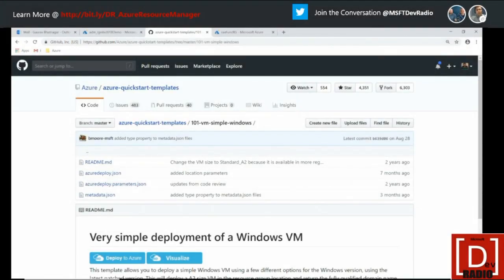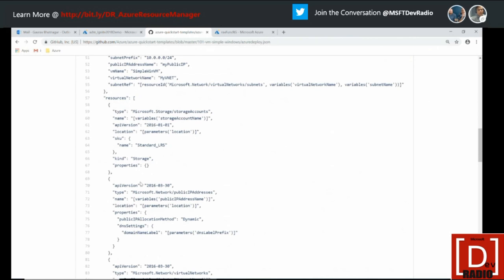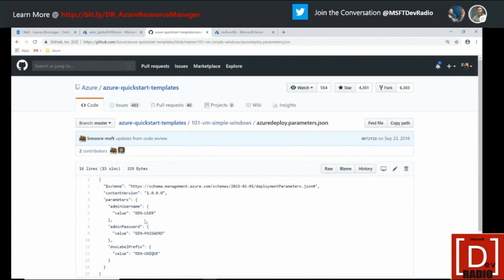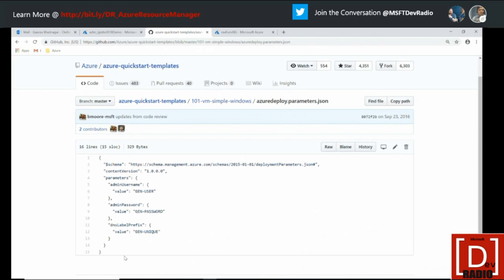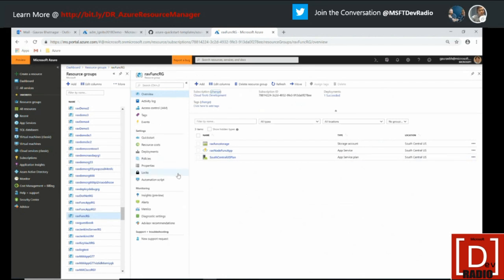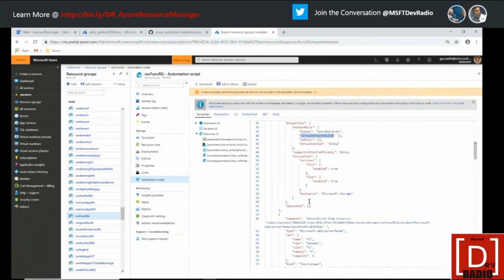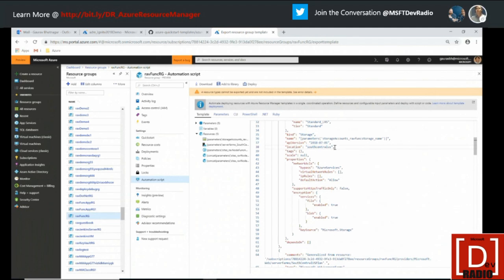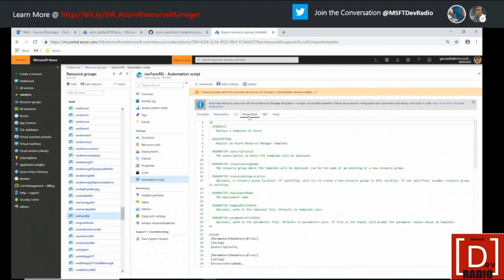How to Reduce DevOps Risks with Azure Resource Manager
Azure Resource Manager allows you to provision your applications using a declarative template. In a single template, you can deploy multiple services along with their dependencies. You use the same template to repeatedly deploy your application during every stage of the application lifecycle.